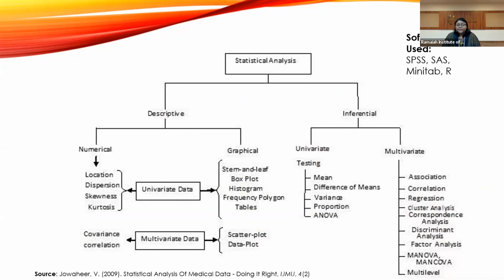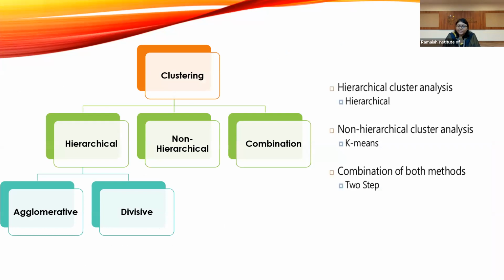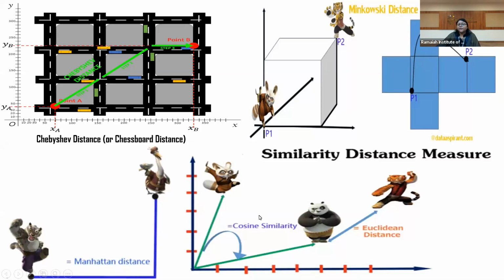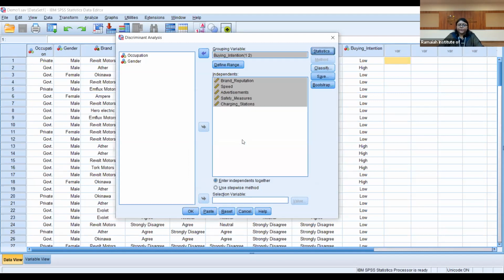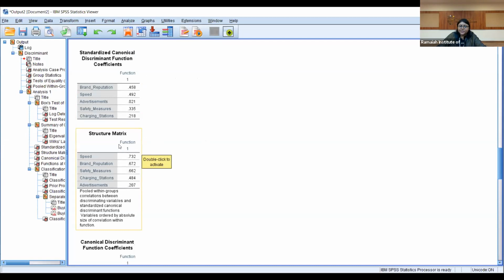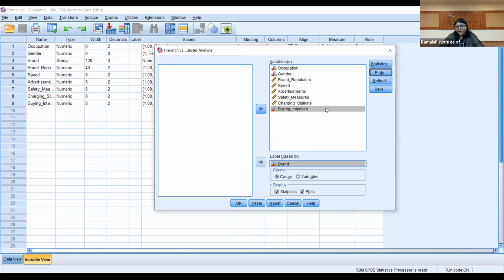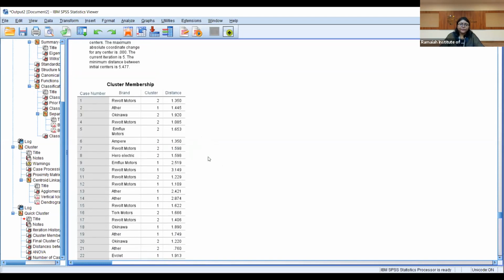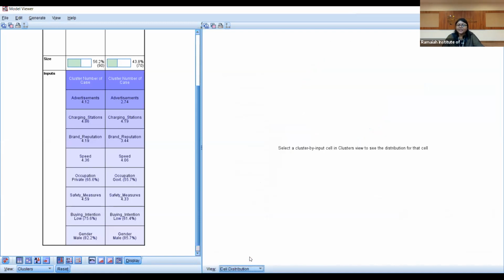Discriminant Analysis and Cluster Analysis from Dr Sonali Sandipta Sahoo